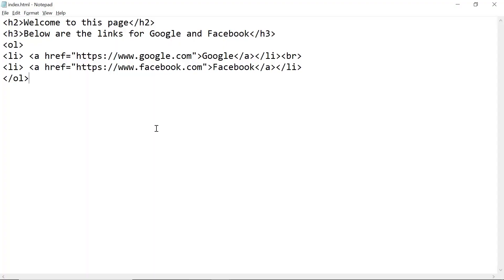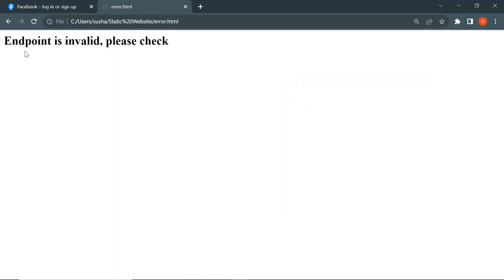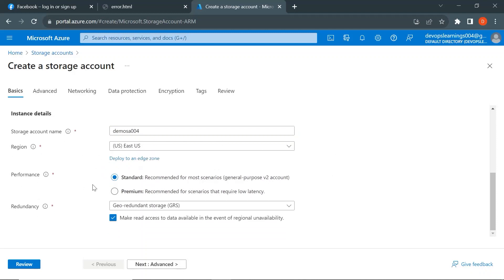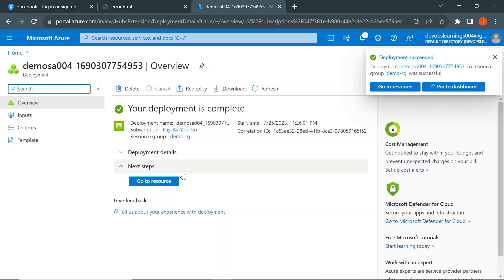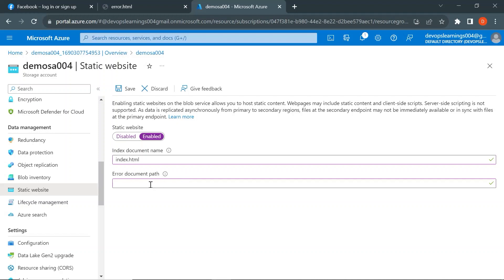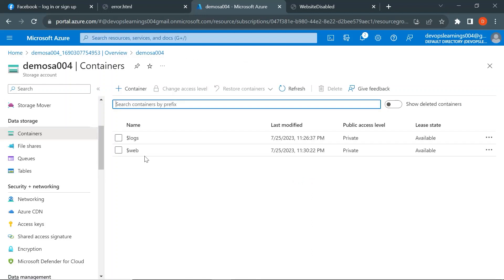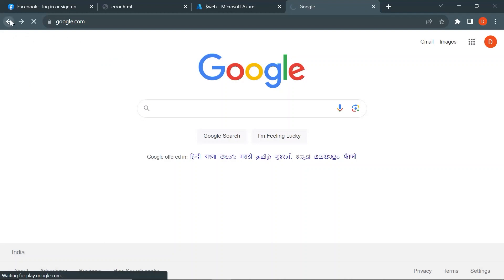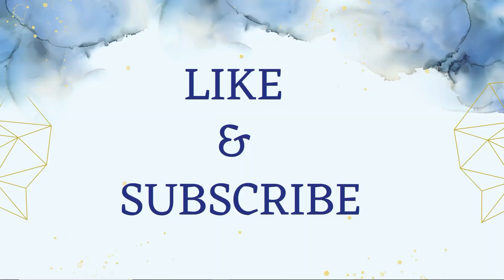Step-by-step guide: Hosting a static website on Azure storage account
In this video, we'll show you how to host a static website on Azure storage account. This step-by-step guide will provide you with all the information you need to get started hosting a static website on Azure storage account.

After watching this video, you'll be able to create a static website and host it on  Azure storage account and domain name without any coding or technical knowledge! This is a great way to host your website on Azure without spending much money!